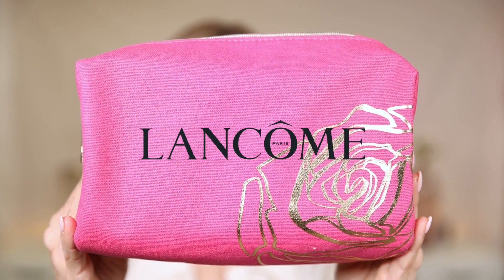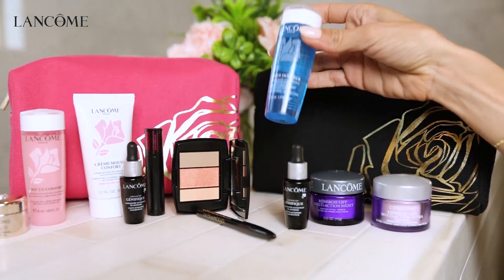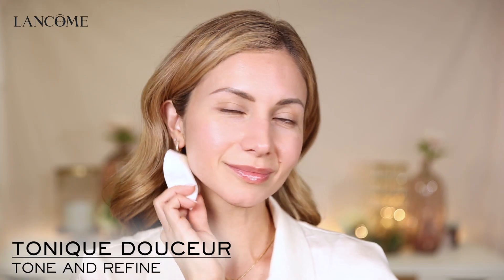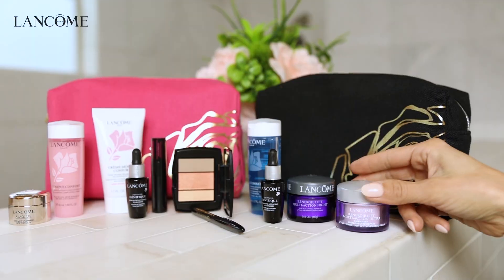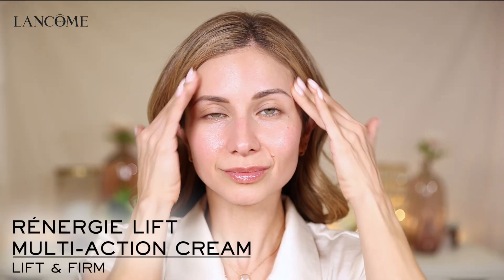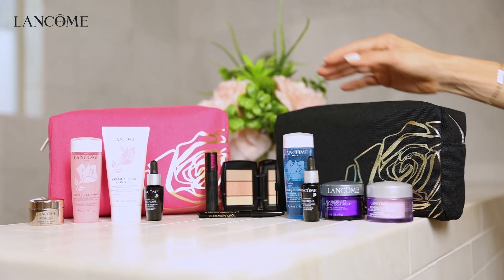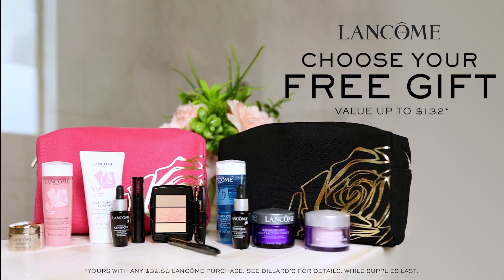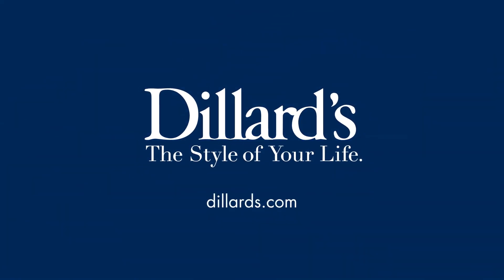Lancôme Gift with Purchase April 2023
Get more! If you spend $80, choose a trio of beauty must-haves! (Up to a $190 Value!)